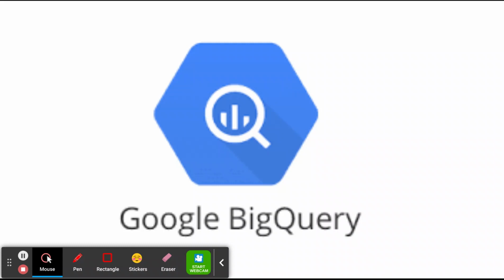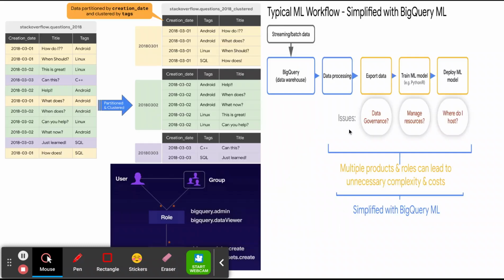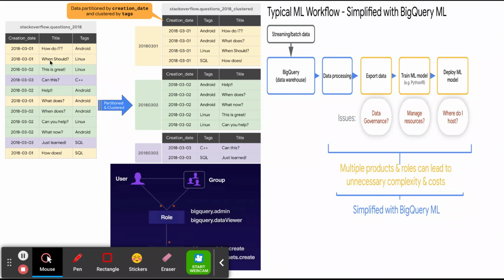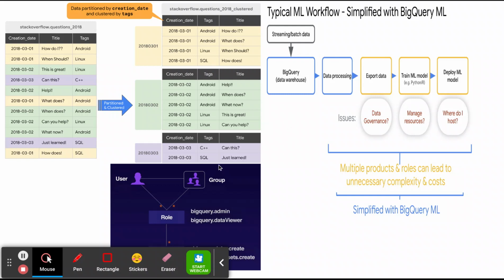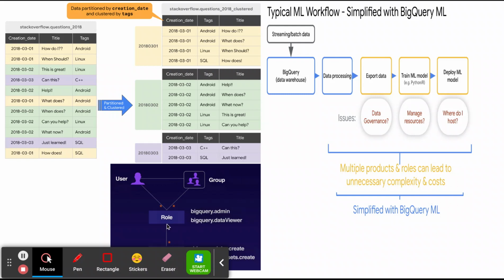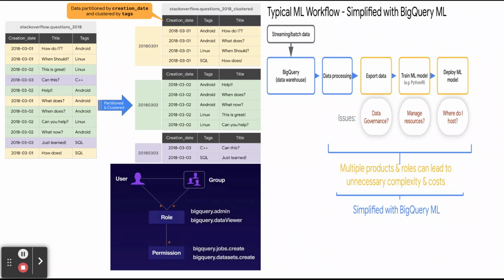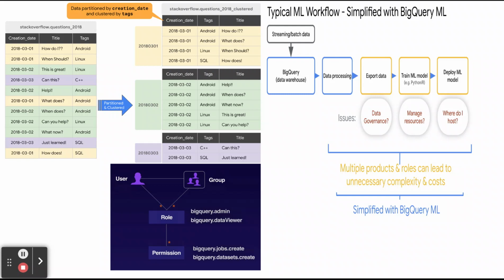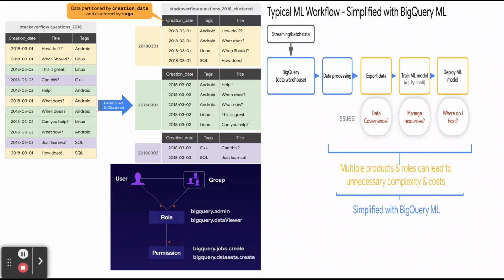What is Bigquery? Partitioning, Clustering, BigQuery ML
BigQuery is a fully managed, petabyte-scale analytics data warehouse that enables businesses to analyze all their data very quickly. It is a serverless platform, which means that you don't have to worry about managing the underlying infrastructure. BigQuery also supports a wide range of data types, including structured, semi-structured, and unstructured data.

Here are some of the benefits of using BigQuery:

Scalability: BigQuery can handle petabytes of data, so you can analyze all your data without having to worry about performance or storage limitations.
Speed: BigQuery can query terabytes of data in seconds and petabytes of data in minutes. This makes it ideal for real-time analytics and ad hoc queries.
Cost-effectiveness: BigQuery is very cost-effective, especially for large datasets. You only pay for the data that you store and the queries that you run.
Ease of use: BigQuery is easy to use, even for non-technical users. You can use the BigQuery web UI or the BigQuery API to run queries and analyze your data.

Some of the use cases for BigQuery include:

Business intelligence: BigQuery can be used to create dashboards and reports to help you track your business metrics.
Data warehousing: BigQuery can be used to store and analyze historical data.
Machine learning: BigQuery can be used to train machine learning models.
Data mining: BigQuery can be used to find patterns in your data.